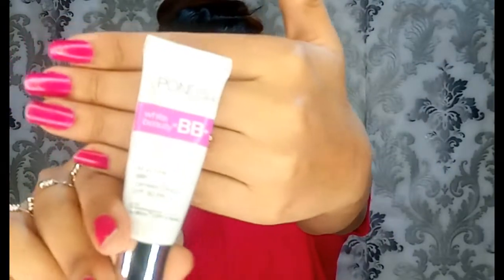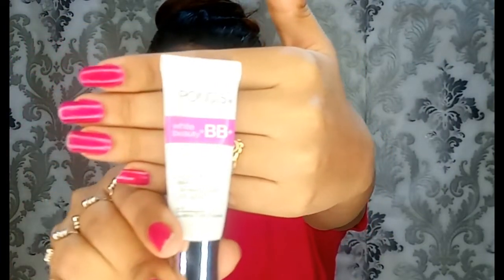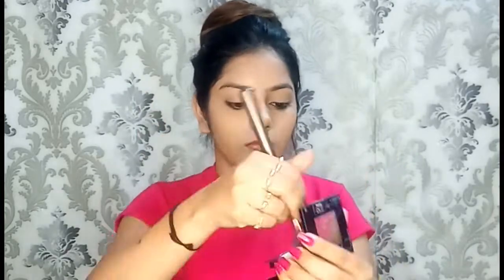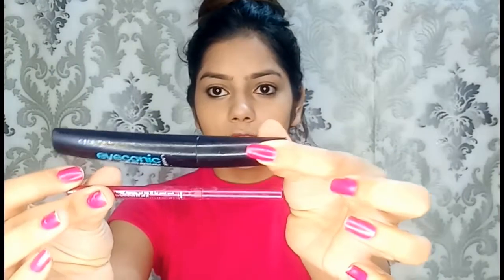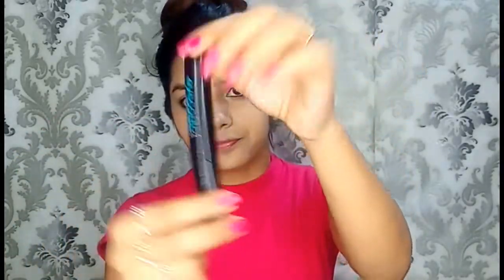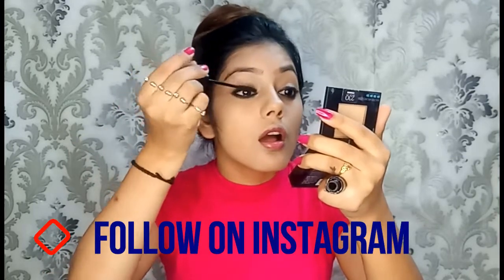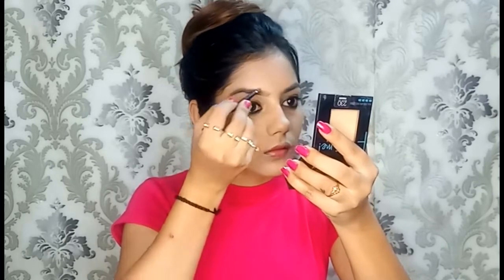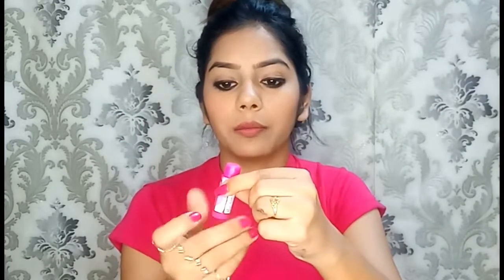Everyday college/office makeup tutorial , quick and easy makeup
hey my lovely friends
please do subscribe my channel , because i am trying to enhance my video quality day by day and for that i am doing hard work that you can notice in this video